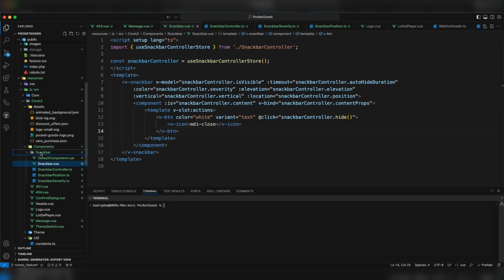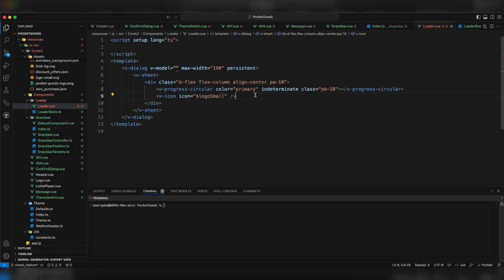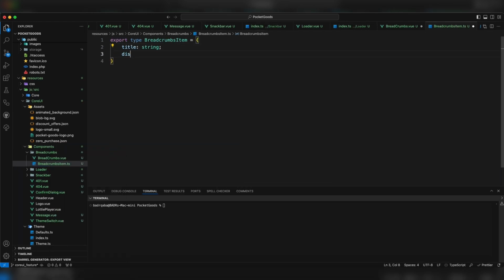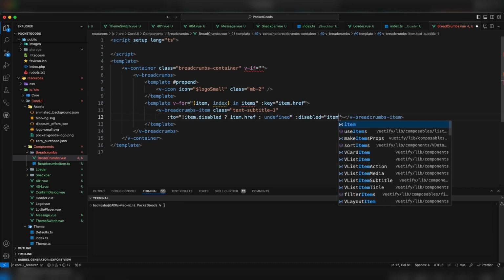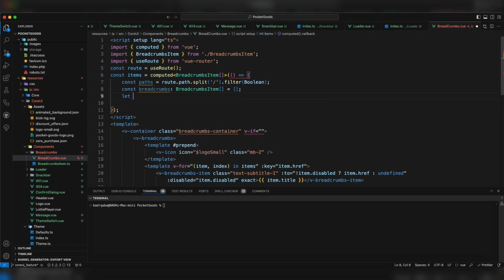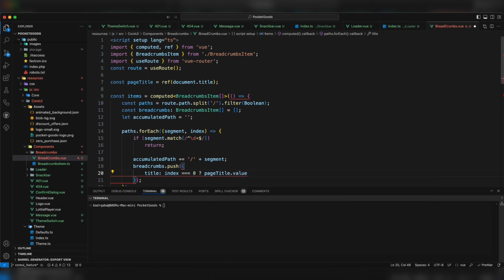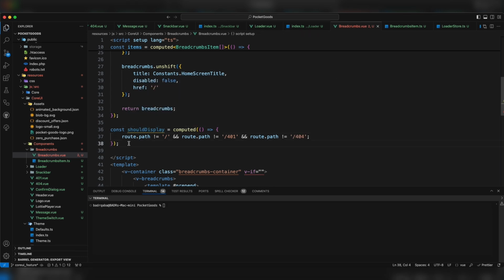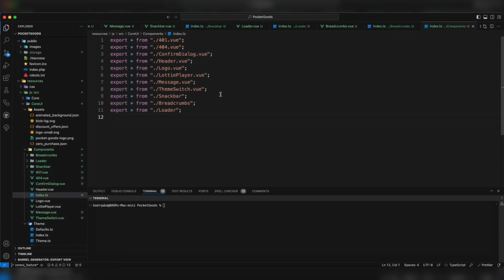One Idea, Four Platforms: Build a Native App from Scratch (VUE3 | ep-17 coreUI breadcrumbs)